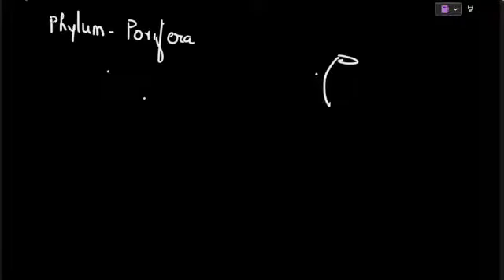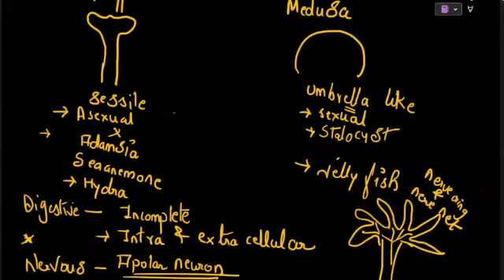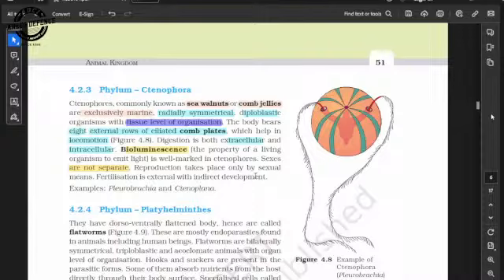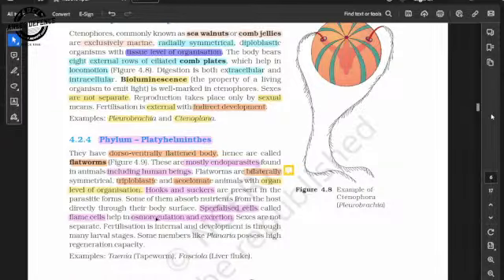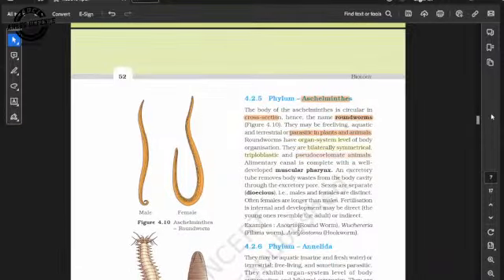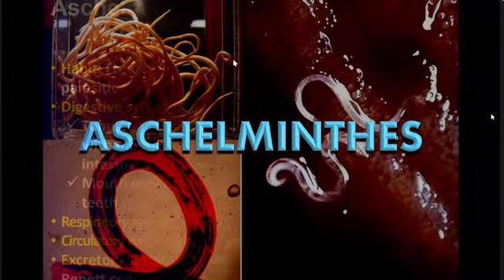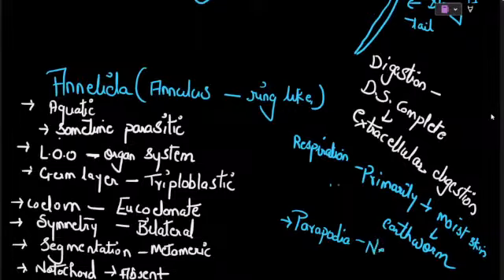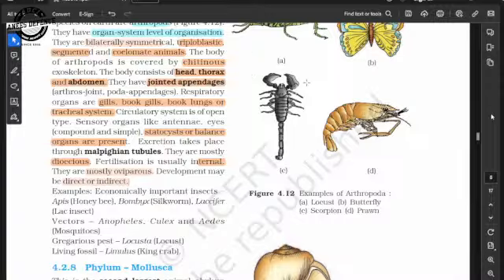NEET CRASH COURSE BIOLOGY (KINGDOM ANIMALIA) I ADCI PUNE